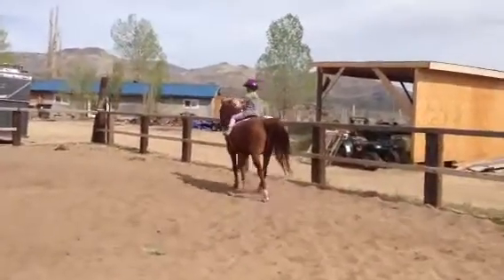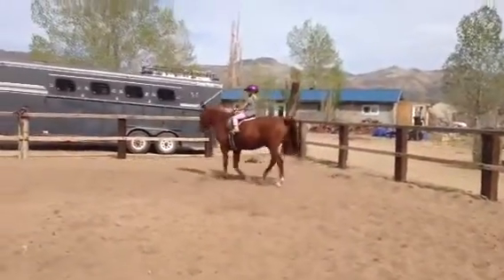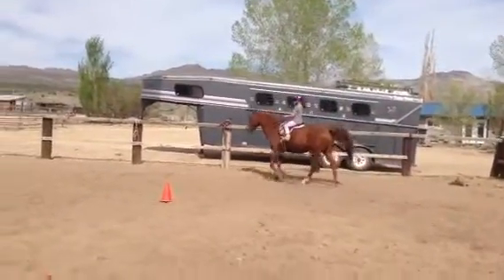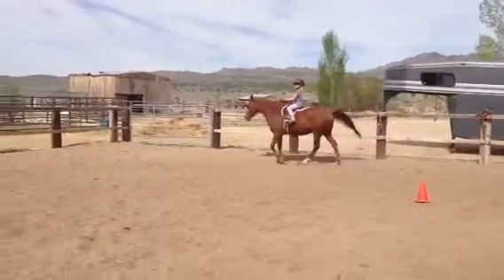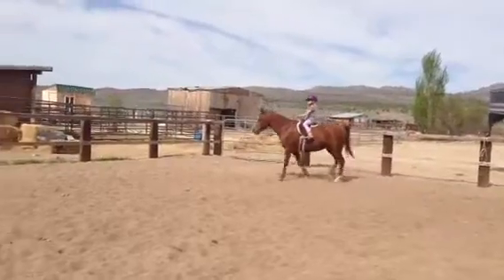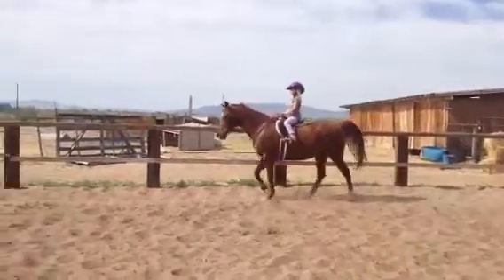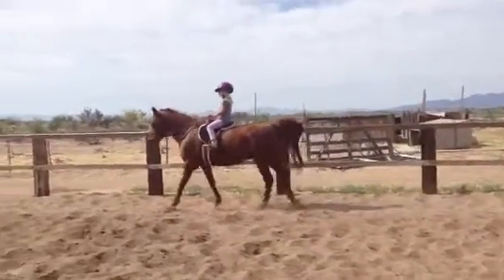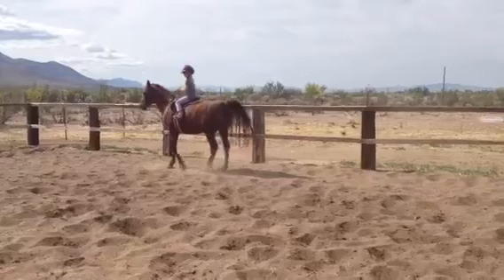Copper and Deanna Lesson